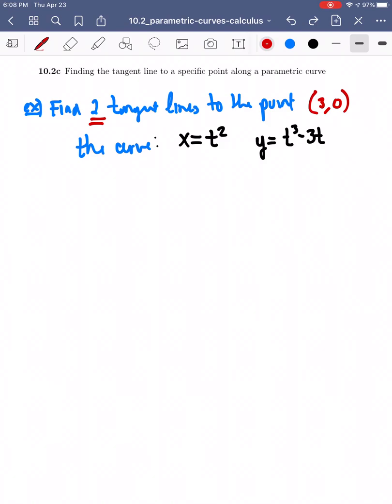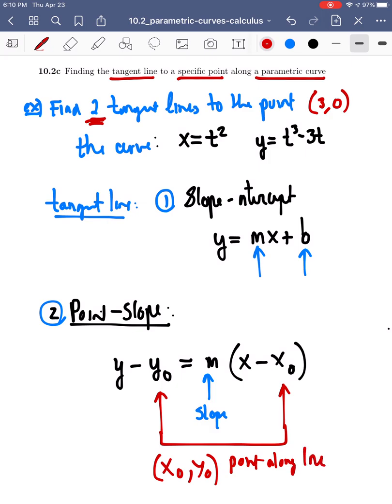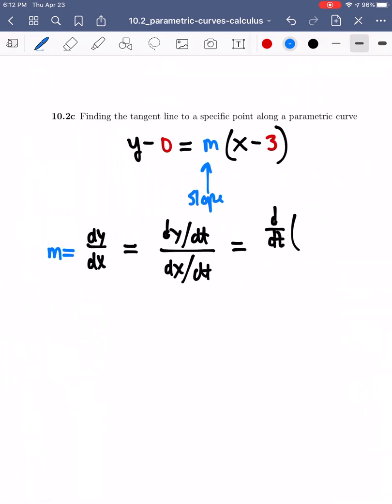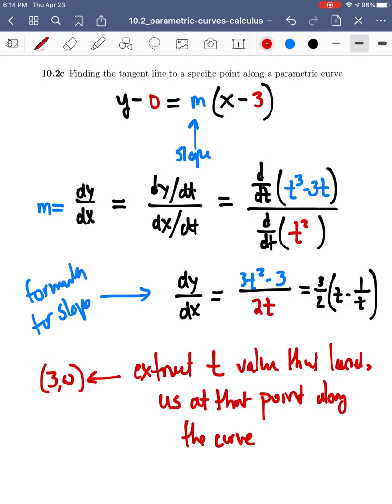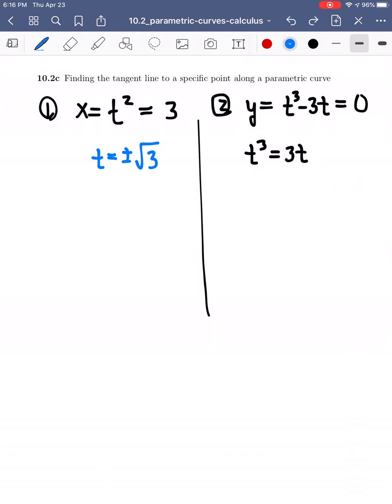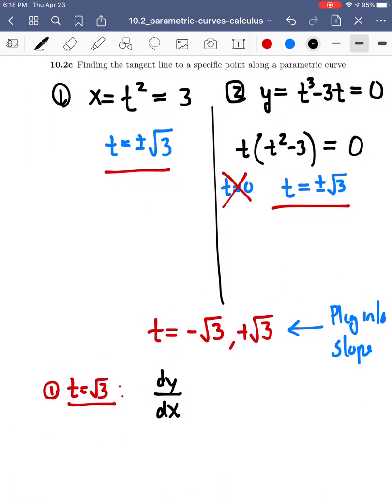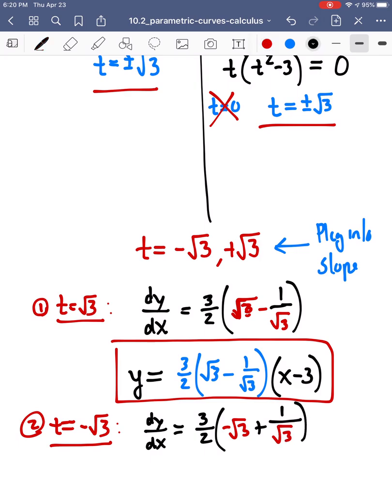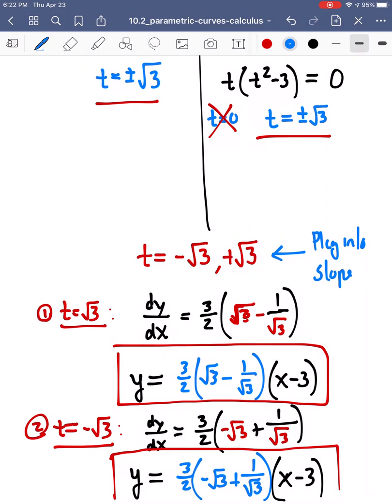10.2c Finding the tangent line to a point along a parametric curve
We use the point-slope form of a line to find tangent lines at a specific point to a parametric curve!